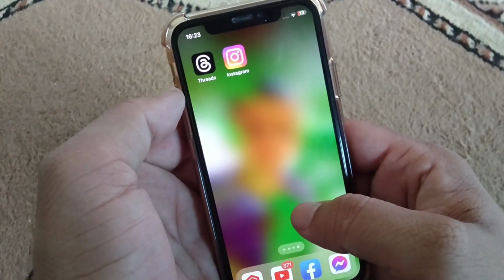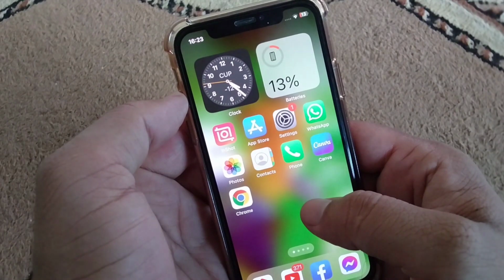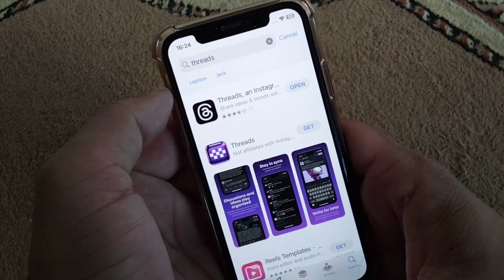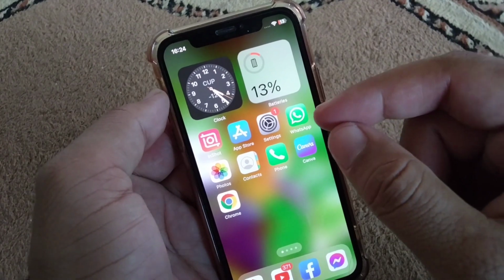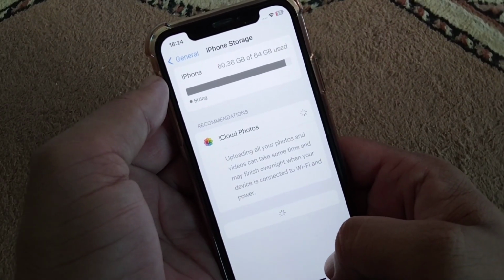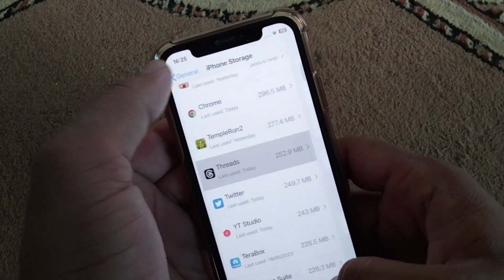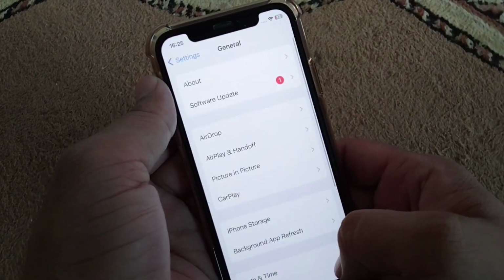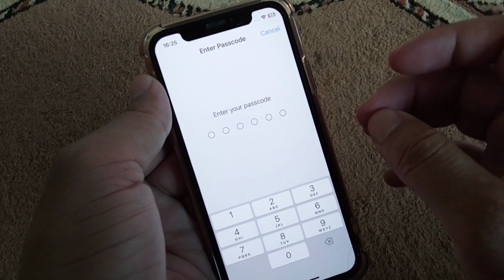Fix Threads App Not Working Properly | Android | iOS | Reddit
After watching this video you will be able to know " Fix Threads App Not Working Properly | Android | iOS | Reddit ". So get rid of this problem and enjoy your device.